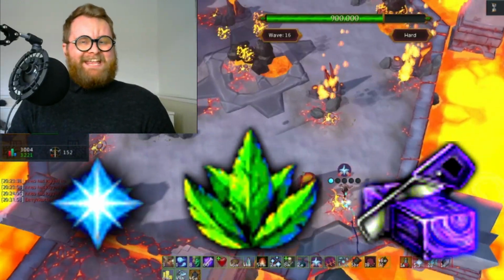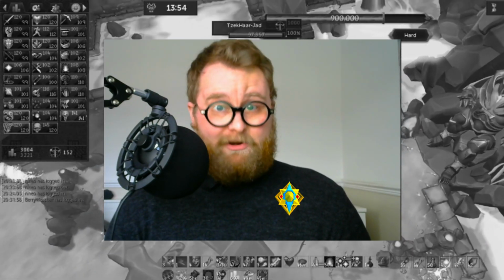10 CRITICAL Items You Need for DXP! Runescape 3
I stream most Fridays at 7pm GT and upload most weeks.

0:00 Intro
0:18 1st Item
1:35 2nd Item
2:00 3rd Item
3:03 4th Item
3:40 5th Item
4:20 6th Item
4:50 Recruiting Rugged People
5:15 7th Item
5:30 8th Item
5:55 9th Item
6:15 10th Item
6:55 Outro